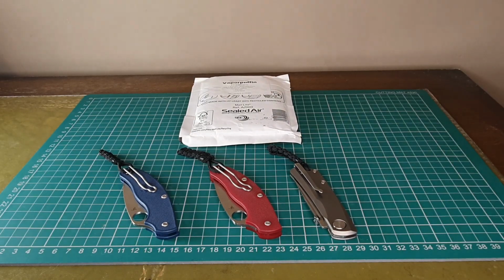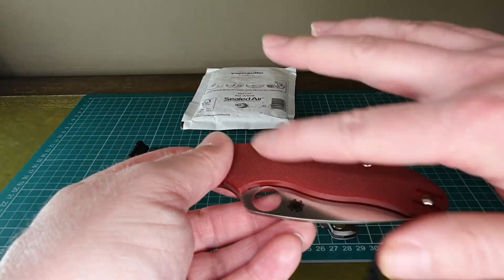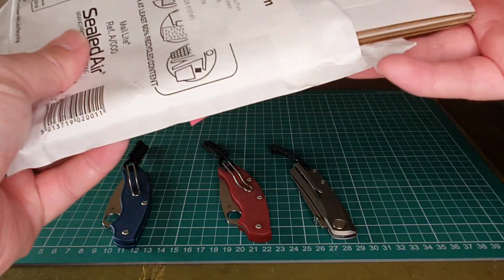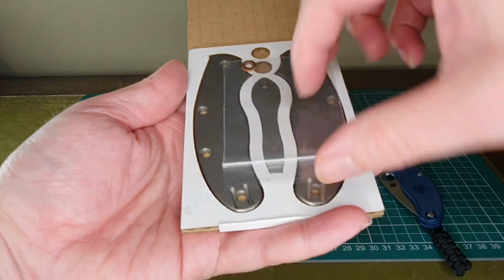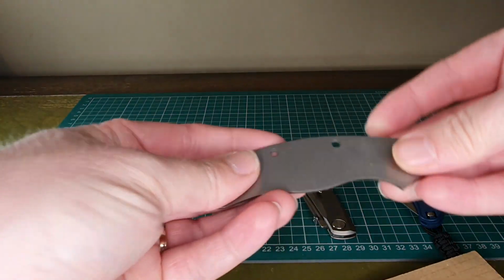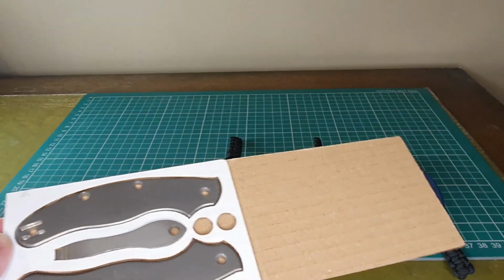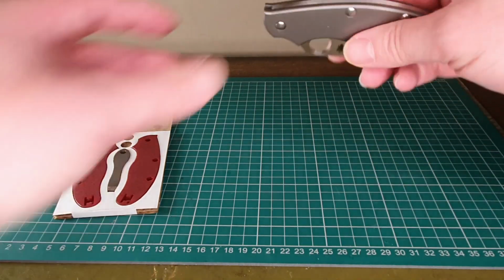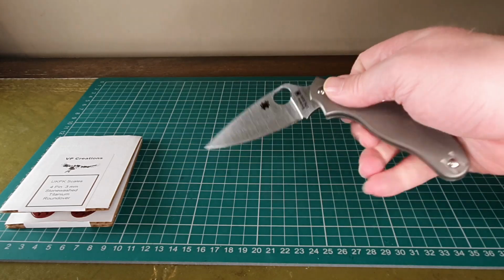Titanium scales mod for HH Spyderco UKPK - Vaporpuffin Creations! (VP Creations)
I'm really impressed with these bespoke scales from VaporPuffin Creations!